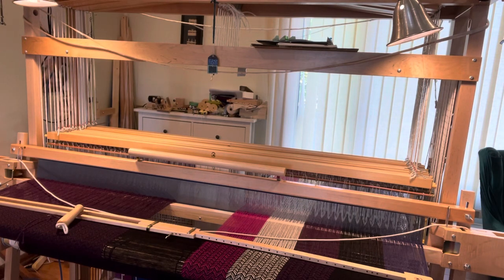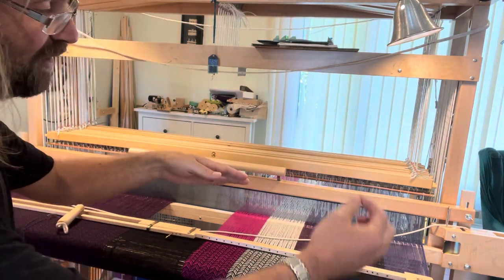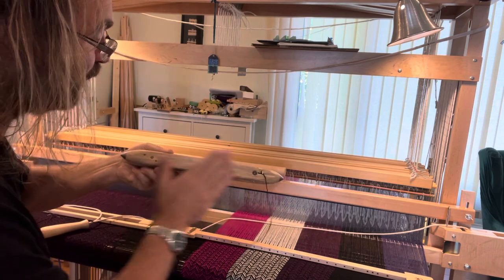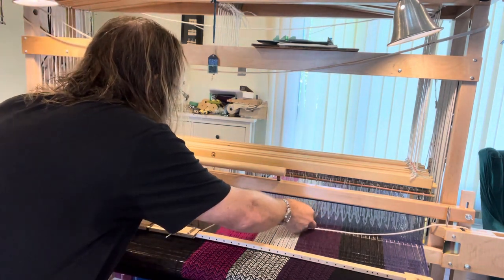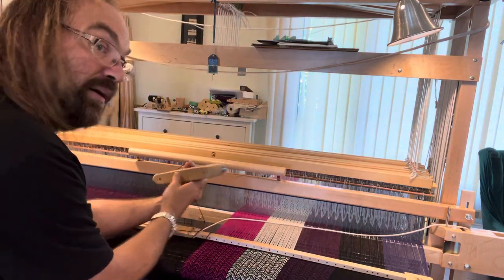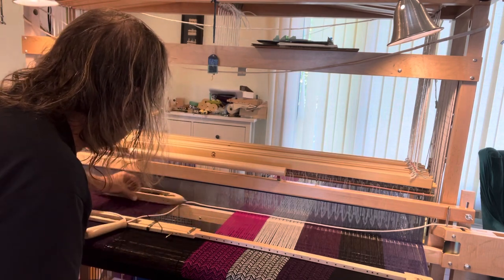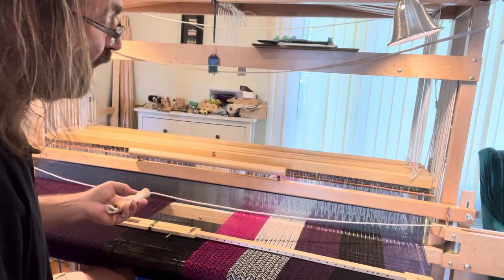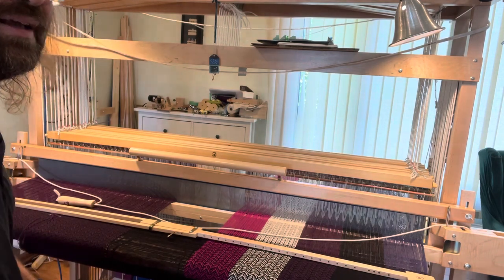Learning to weave / weaving with a flying shuttle or fly shuttle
These are my video notes of what I learned about how to use a flying shuttle.  The loom is a 60@ Leclerc Colonial V2. The yarn is Harrisville Shetland set to 10epi (on a 12 dent reed) with a 6 shaft double point twill threading.

Flying shuttles are great labour saving devices once you get the hang of it, and hopefully these notes will help you get there a bit faster.